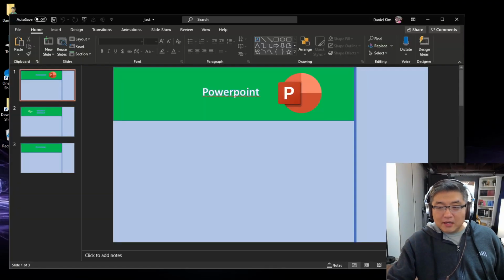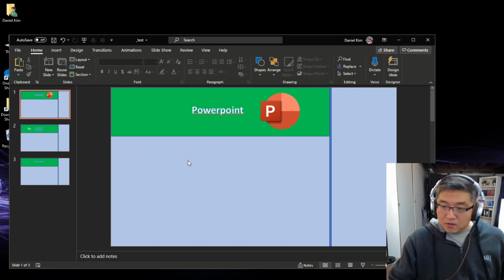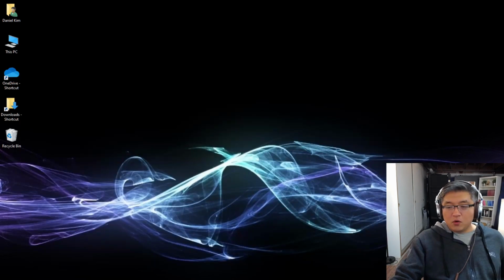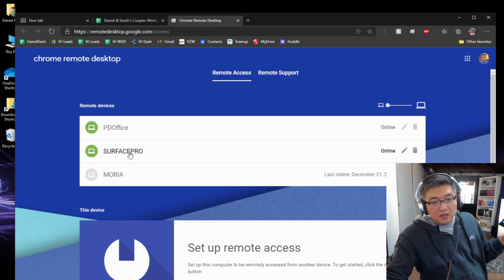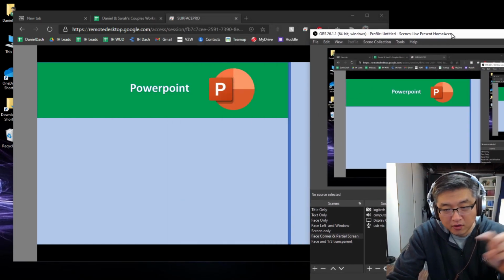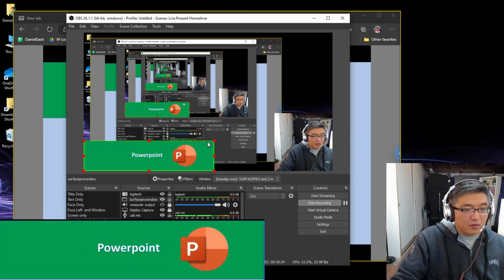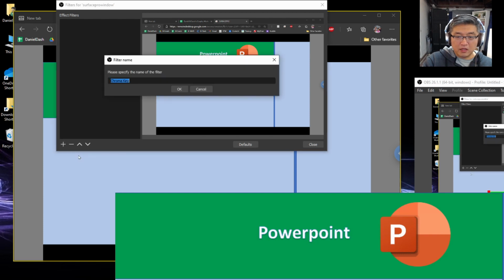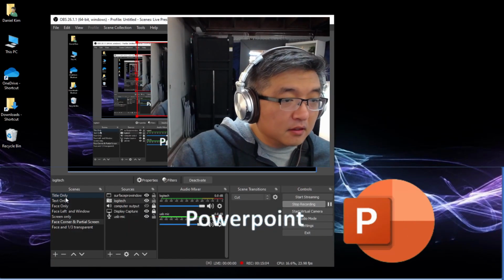Best (Advanced) Setup for Zoom Teaching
How to make Powerpoint a transparent layer in OBS Studio (for live broadcast in zoom)